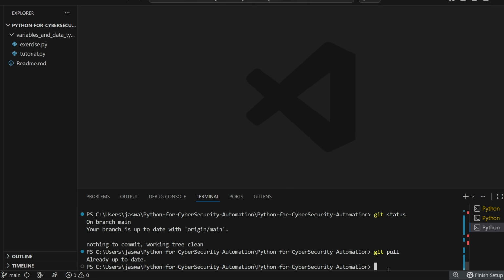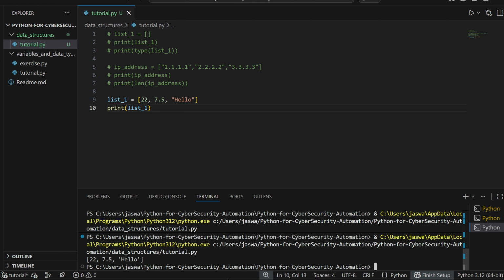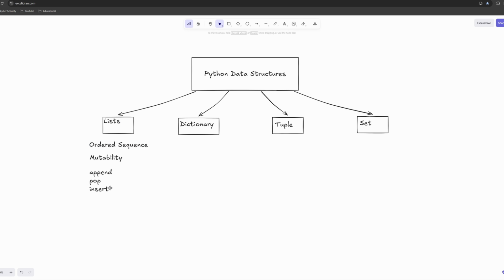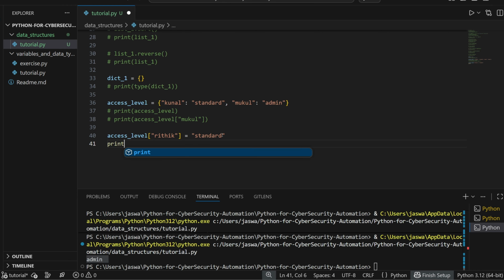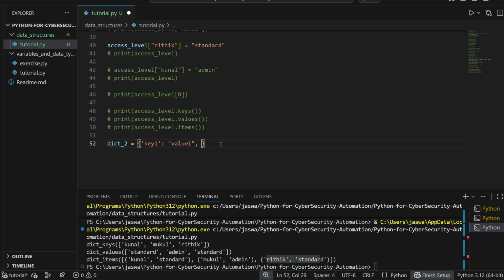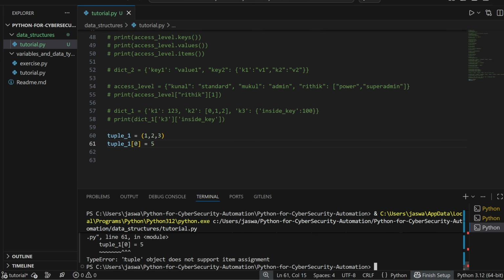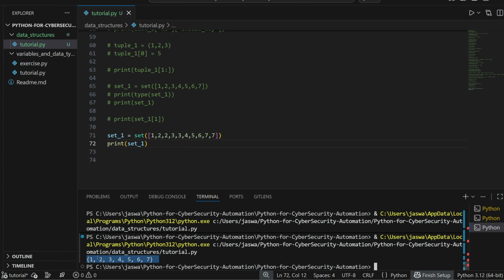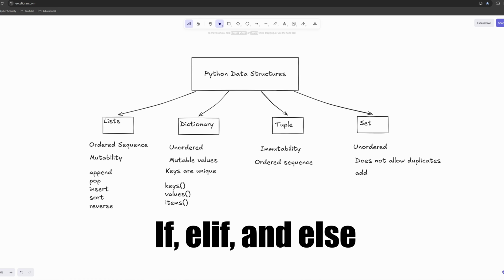Python Data Structures (Lists, Dicts, Tuples, Sets)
In the last video, we learned how to store a single piece of data using variables. But what happens when you need to parse a memory dump with 50,000 compromised IP addresses?

Welcome to Video 3 of our Python for Cybersecurity series! Today, we are opening the armory and looking at Python's Data Structures. You will learn how to use Lists, Dictionaries, Tuples, and Sets to process massive amounts of threat intelligence, lock down forensic evidence, and vaporize duplicate log entries with a single line of code.

📌 What you will learn in this video:
0:00 - Introduction
1:25 - Lists
9:50 - Dictionaries
19:50 - Tuples
21:55 - Sets
28:25 - Conclusion & What's next